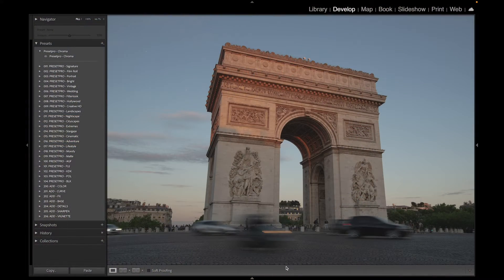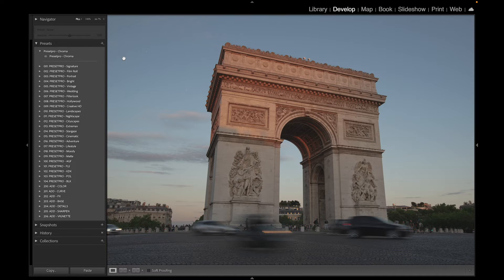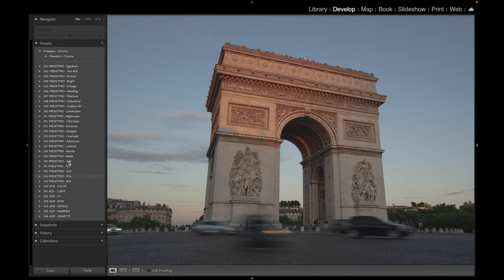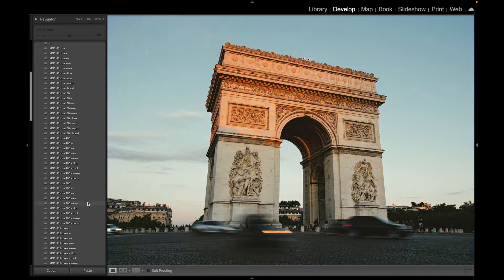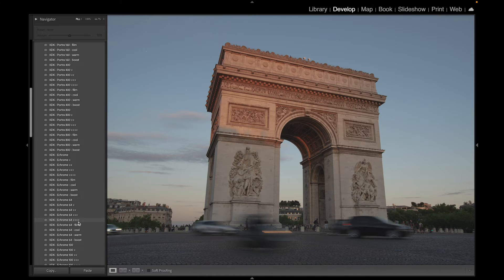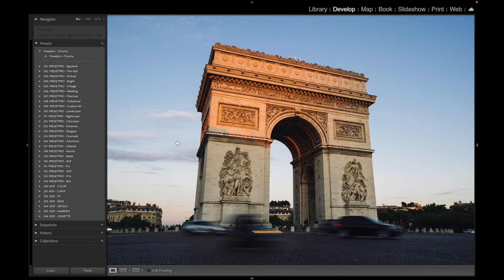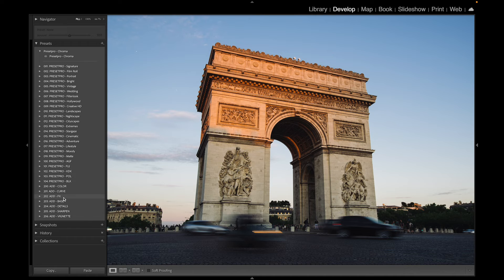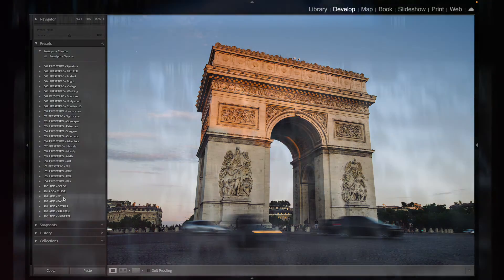Free Lightroom Preset “Chroma” by Presetpro.com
Free Lightroom Preset “Chroma” by Presetpro.com. The “Chroma” preset will add a beautiful film camera look to your landscape and portrait images. Add some interest to your images with this beautiful one-click preset.